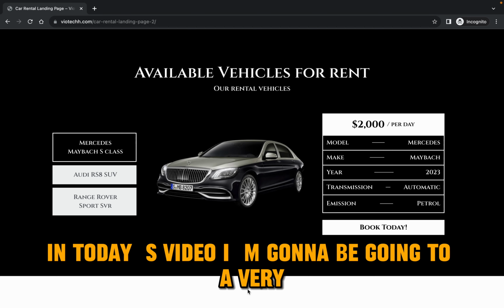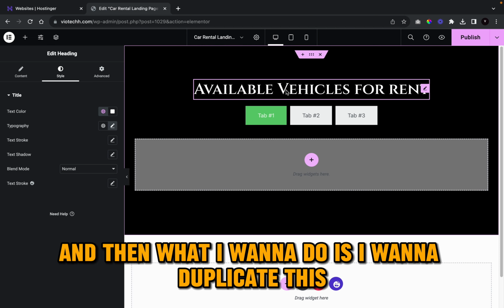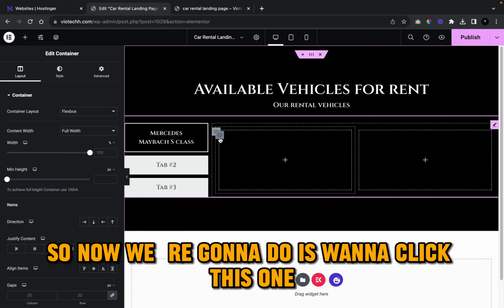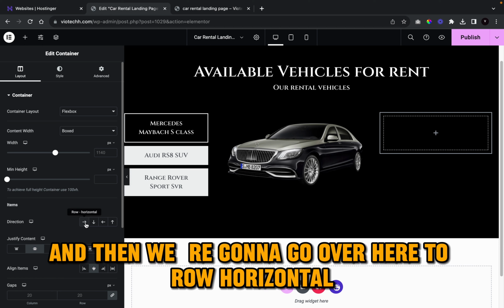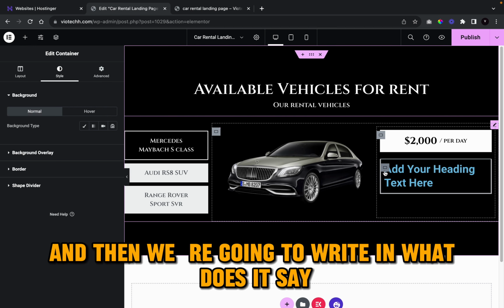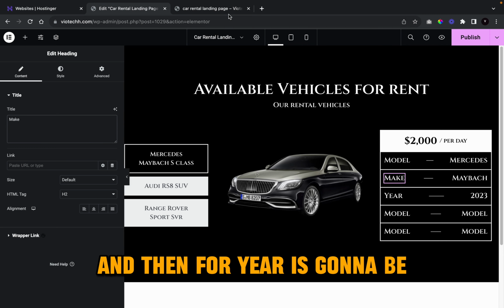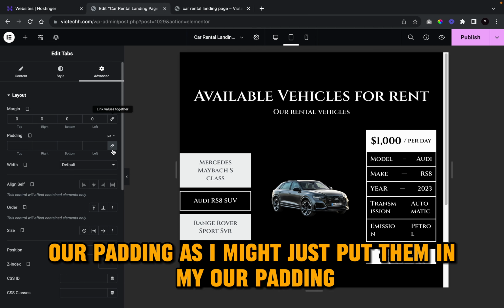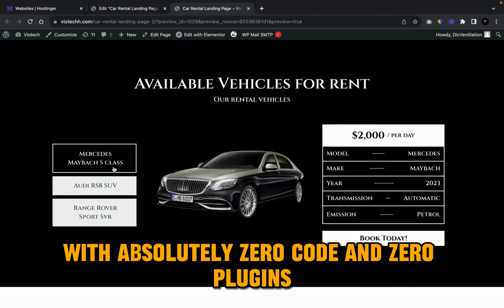Craft A Interactive Tab For A Luxury Car Rental Website | No Code, With Elementor For Free❗️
Are you ready to elevate your car rental website to the next level of sophistication? In this step-by-step tutorial, I'll guide you through the process of designing an interactive tab using Elementor – and the best part? No coding skills are required, and you won't need Elementor Pro!

🌟 What You'll Learn:

Introduction to Elementor: Get a quick overview of Elementor, the powerful WordPress page builder that will help you design a sleek and user-friendly interface for your luxury car rental website.

Setting Up Your Project: We'll start from scratch and walk through the process of setting up the basic structure of your website. Don't worry; it's beginner-friendly!

Designing the Interactive Tab: Learn how to use Elementor's drag-and-drop features to create an interactive tab for your car rental services. I'll share tips on layout, styling, and ensuring a seamless user experience.

Adding Content Dynamically: Discover how to add dynamic content to your tabs without any coding. Showcase your premium car collection effortlessly!

Optimizing for Mobile: Learn the essential steps to ensure your interactive tab looks stunning on both desktop and mobile devices. Your clients will enjoy a seamless experience, no matter the device.

Testing and Troubleshooting: I'll guide you through testing your interactive tab and provide solutions to common issues that may arise during the process.

Website Owners
Beginners in Web Design
Car Rental Business Owners
Elementor Enthusiasts
By the end of this tutorial, you'll have a visually appealing and functional interactive tab for your luxury car rental website, all achieved without the need for coding or Elementor Pro. Let's make your online presence as luxurious as your cars!

🚀 Ready to get started? Hit play and let's transform your website today!